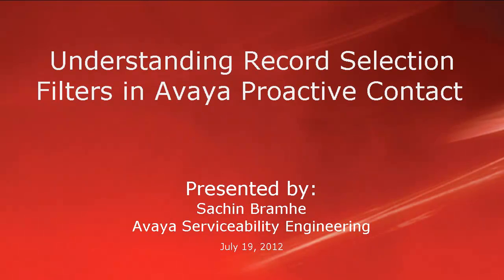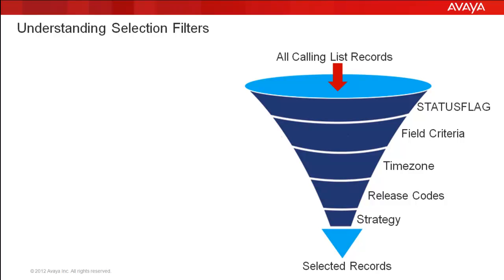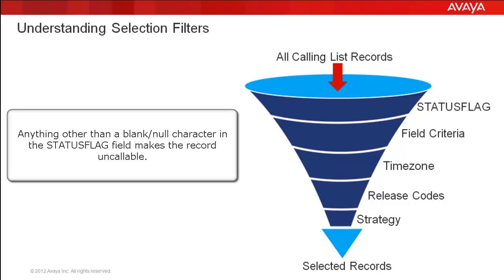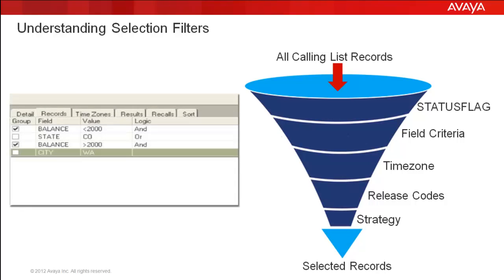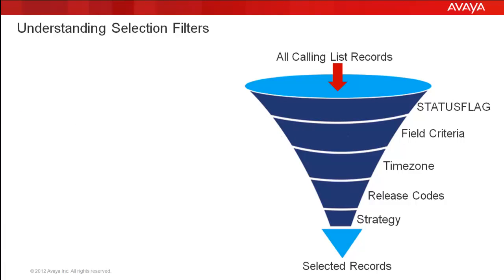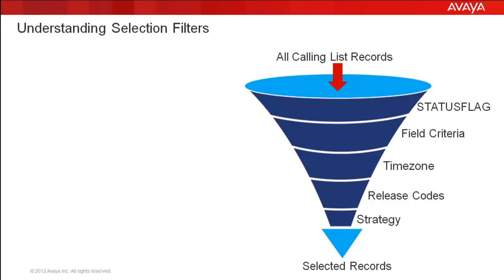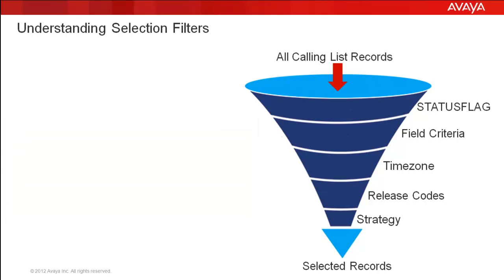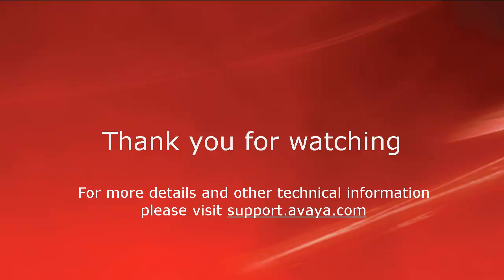Understanding Record Selection Filters in Avaya Proactive Contact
This video helps to understand how the record selection filters work. Some filters that come into play are invisible through editor, we talk about them as well. Produced by Sachin Brahme